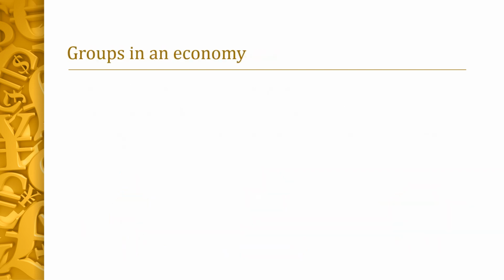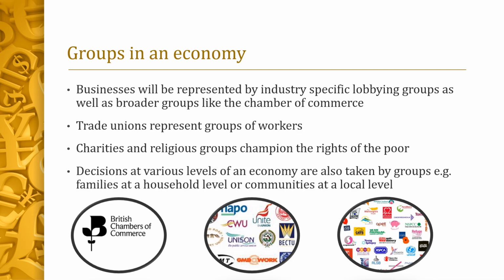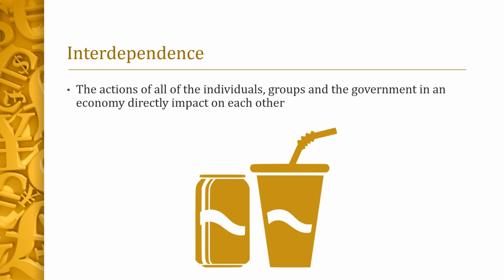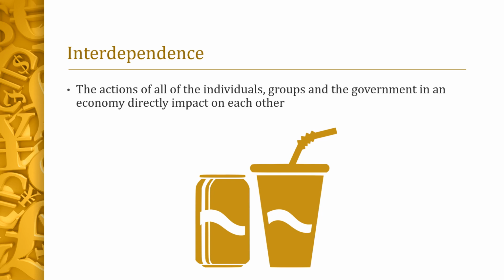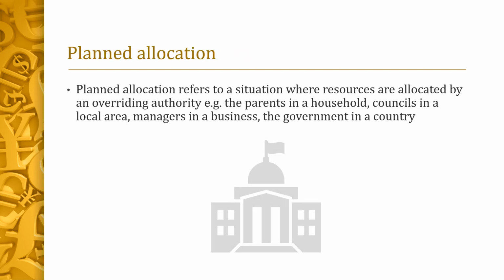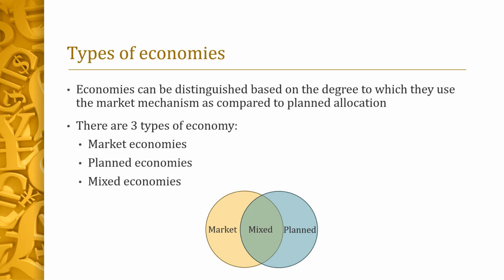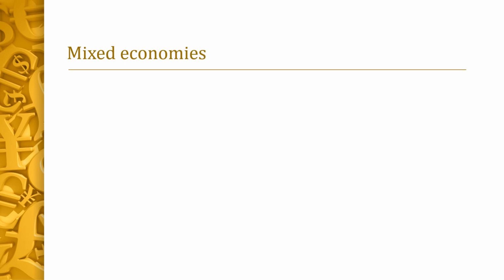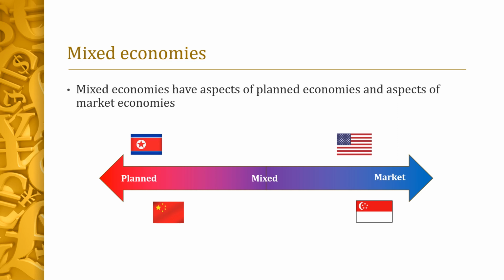A level Economics with Mr Goff: 08. Types of economy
An A level Economics video covering the functions of money presented by Mr Goff from Mr Goff.com.